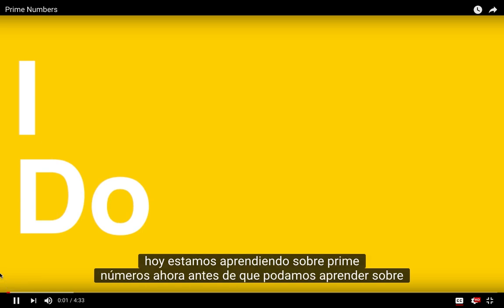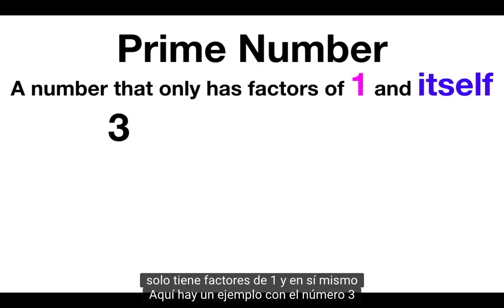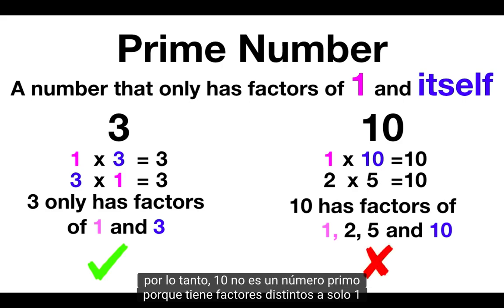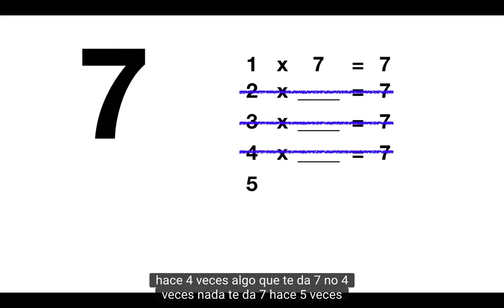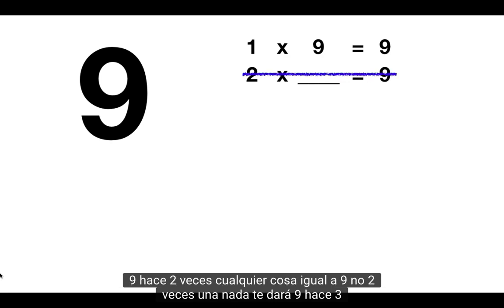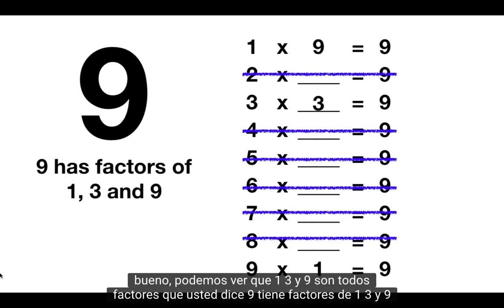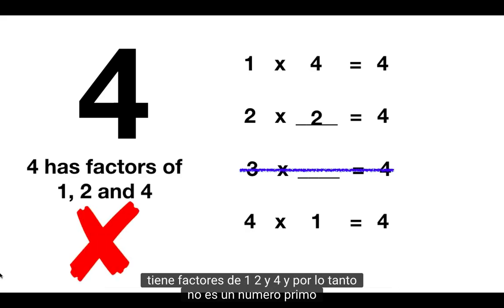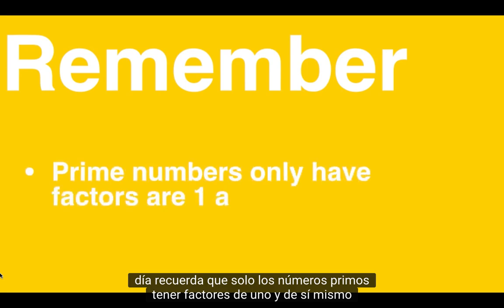Prime Numbers Spanish